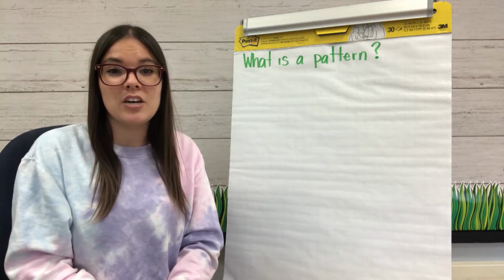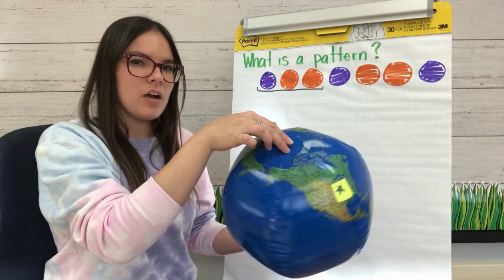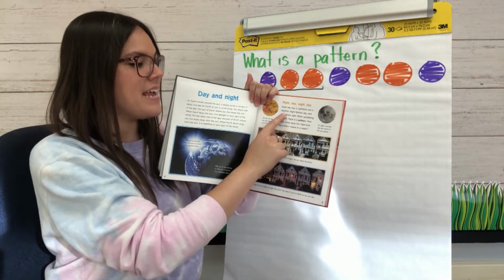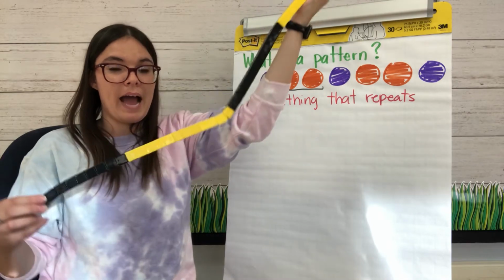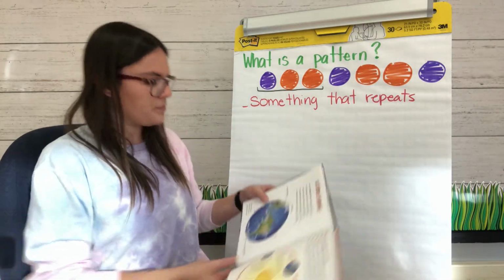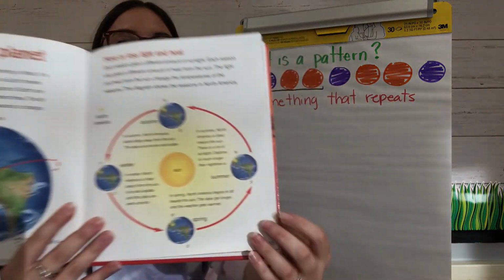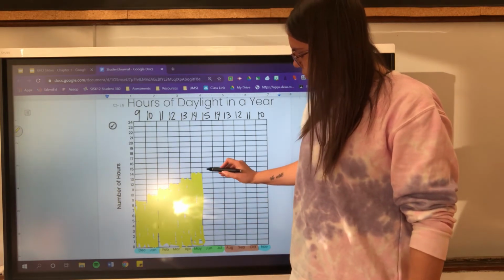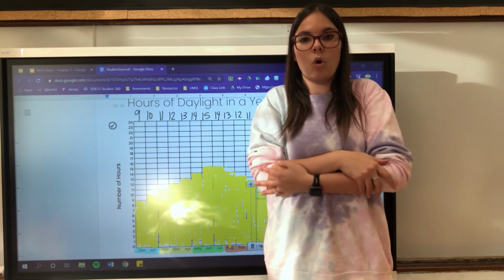Sun and Moon: How We get Seasons | 1st Grade Science | Teaching In Room 9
Children discover how we experience seasons and will find out how many daylight hours they get on their birthday. Mrs. Newby will read a few pages from the book Earth and The Sun, by Bobbie Kalman.

Nissreen Newby
University City

Book: Earth and The Sun
Author: Bobbie Kalman
Publisher: Crabtree